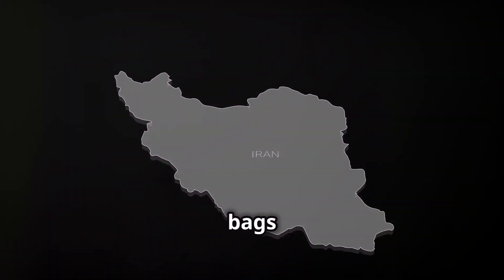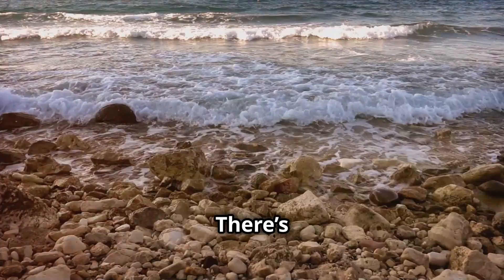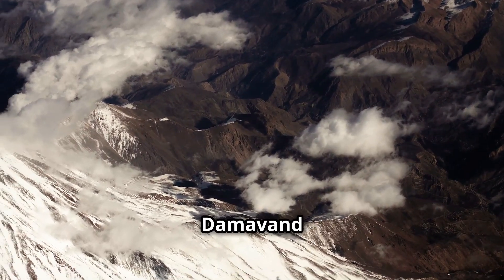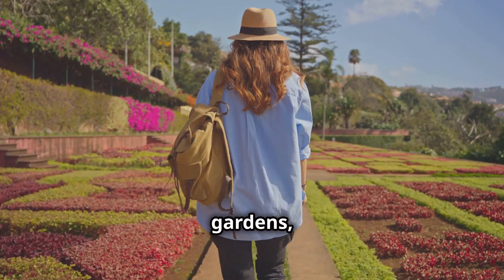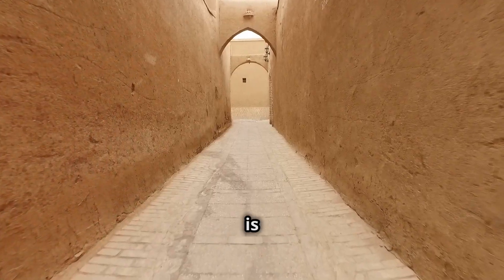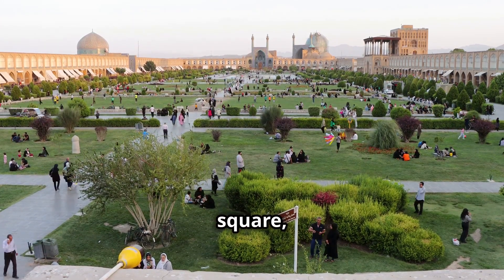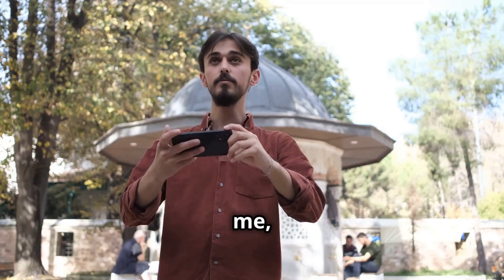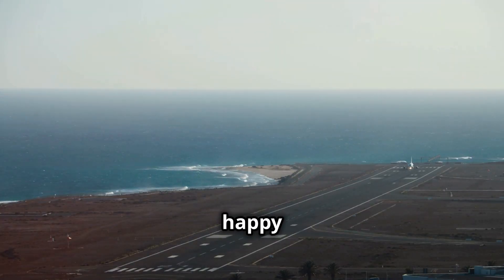TOP 10 Places To Visit in Iran 🇮🇷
OUTLINE:
00:00:00
Welcome to Iran!

00:00:51
Caspian Sea Coast - Where Mountains Meet the Sea

00:01:38
Kandovan Village - A Village Carved in Stone!

00:02:16
Touch the Roof of Iran

00:02:50
Shiraz - Where Poetry Fills the Air

00:03:42
Isfahan - Where Every Corner is a Masterpiece

00:04:25
Journey to the City of Windcatchers

00:05:12
Step into a Fairytale!

00:05:49
Where History and Beauty Collide

00:06:27
A Kaleidoscope of Color!

00:07:08
Journey to an Ancient Empire

00:07:45
Keep on Exploring!